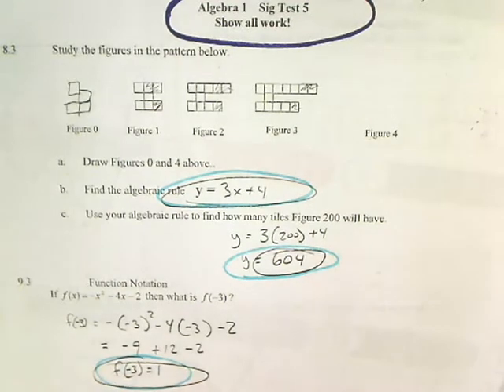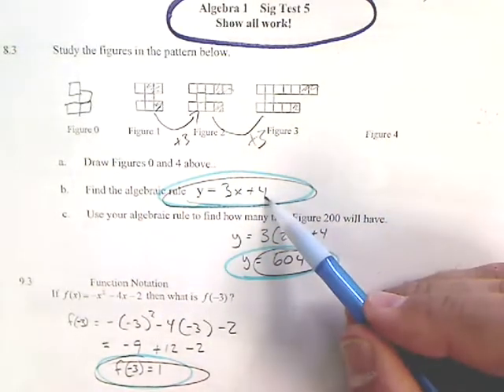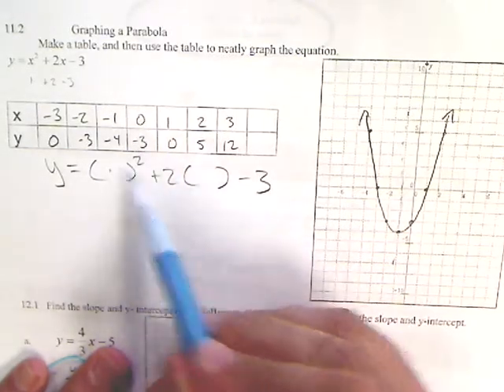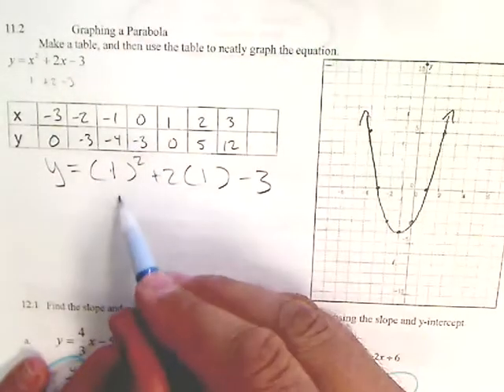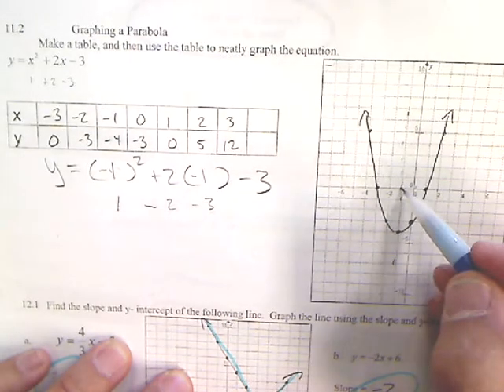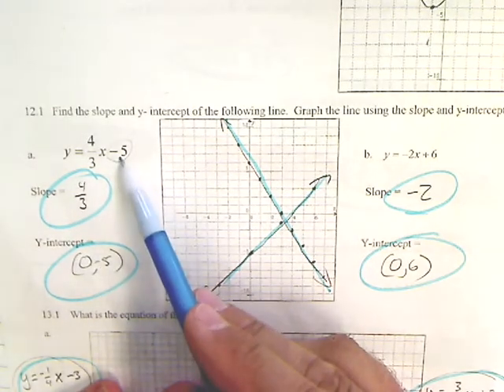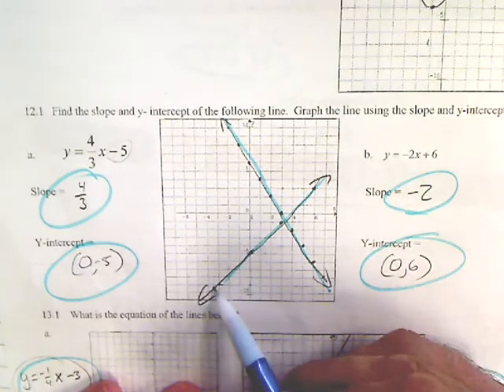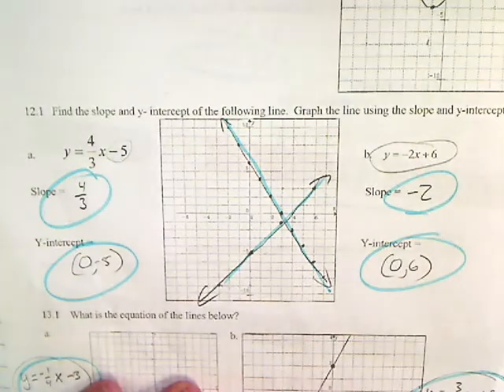sig Test 5 2011 fall